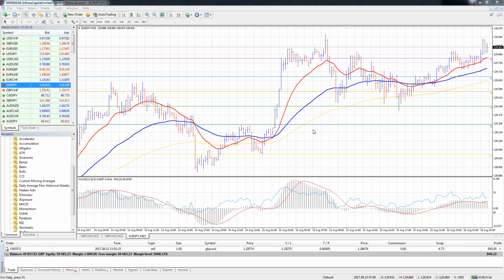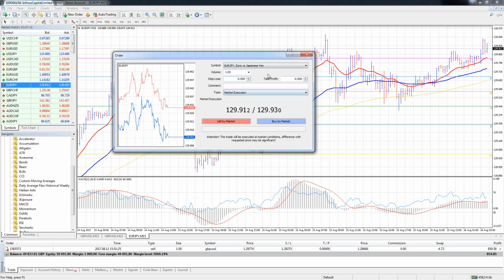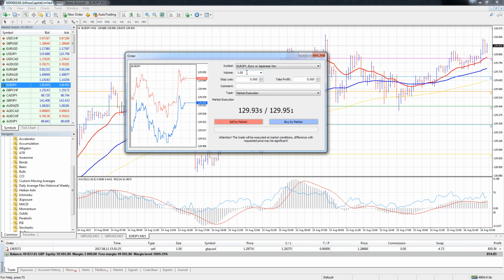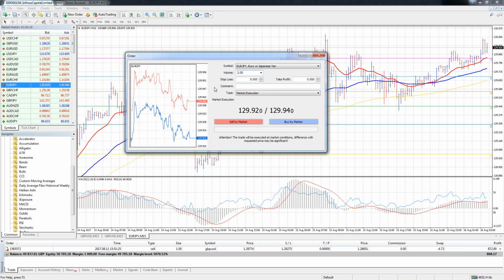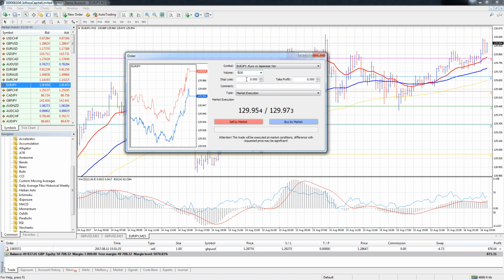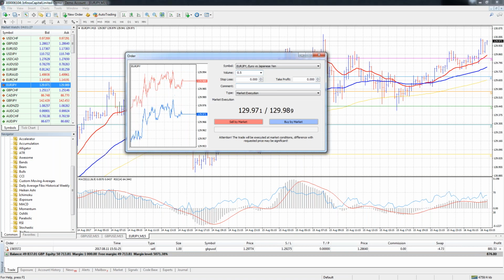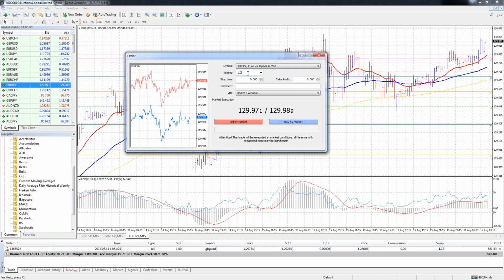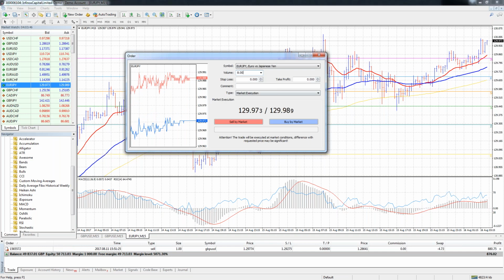Training Lesson 5: Using the correct amount of leverage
Training Lesson 5: Using the correct amount of leverage, if you would like to hear more from Matt Shaw, Chief Analyst at Knightsbridge Trading Academy sign up to our free webinar service here;